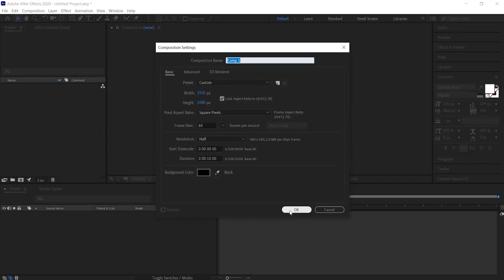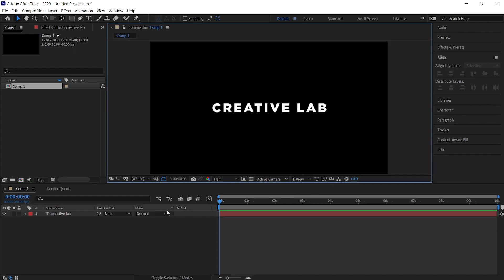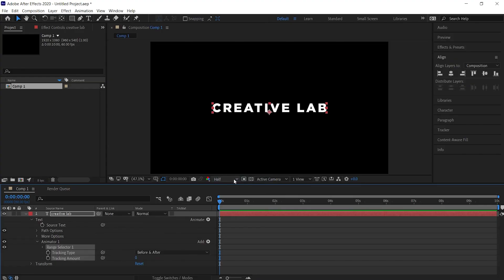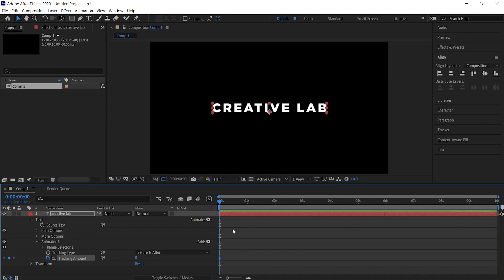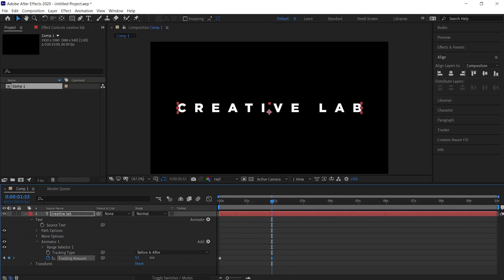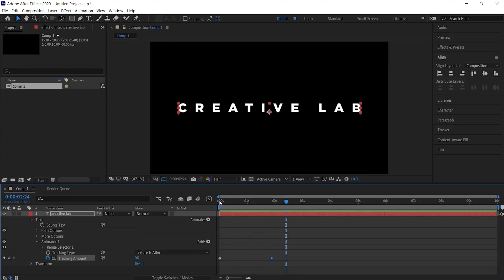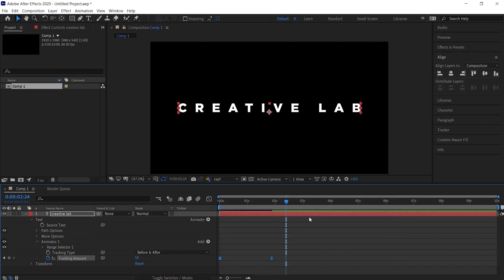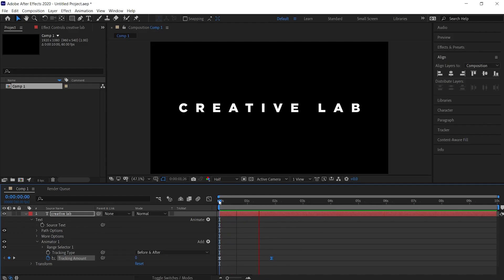Text Spacing Animation in After Effects | Text Tracking Animation / Kerning Animation // Typography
⚡𝗨𝗻𝗹𝗶𝗺𝗶𝘁𝗲𝗱 𝗖𝗿𝗲𝗮𝘁𝗶𝘃𝗲 𝗗𝗼𝘄𝗻𝗹𝗼𝗮𝗱

In this Adobe After Effects tutorial, we'll learn to create Text spacing animation in Adobe After Effects using Text Tracking. In simple steps you'll be able to create a cool expanding text animation that you can use to create awesome scene openers, titles or any other motion graphic project that will make your typography more attractive with this text kerning animation in Adobe After Effects CC20.